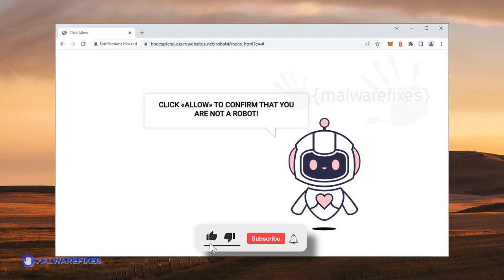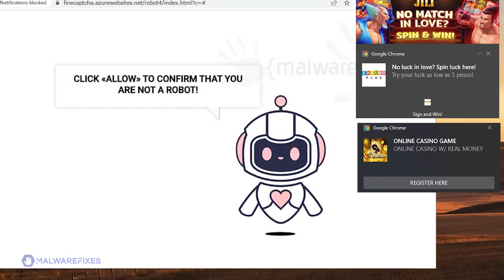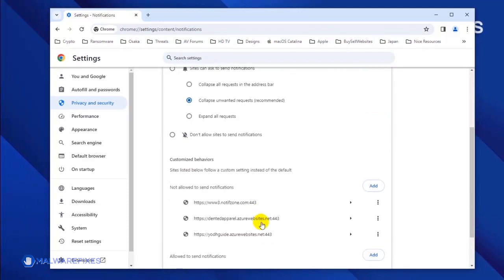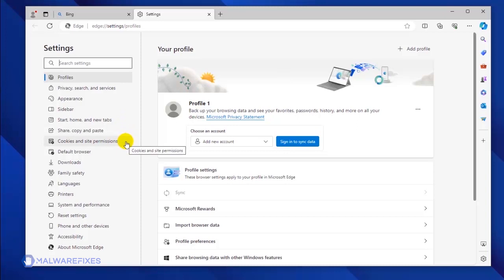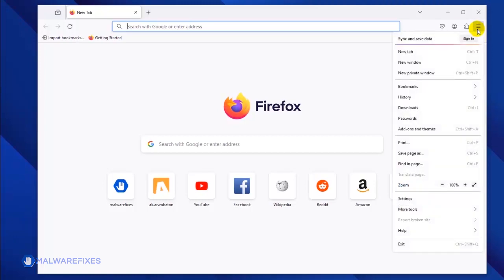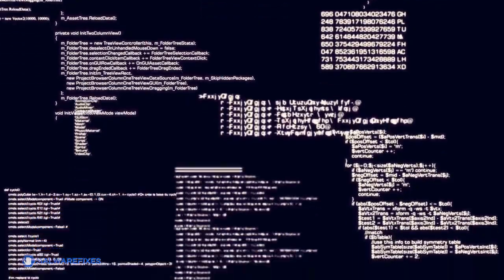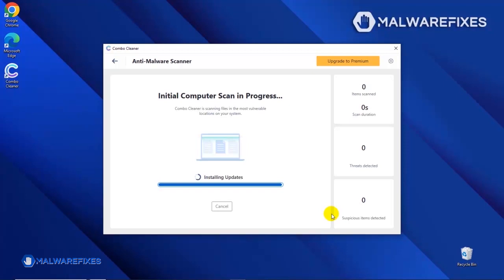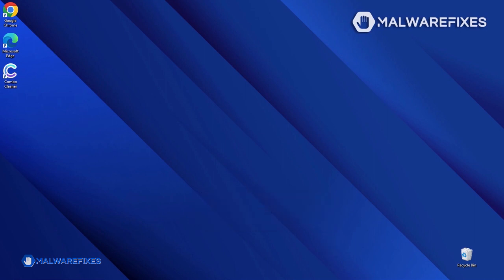How to Remove Azurewebsites.net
This video covers the removal of malicious pop-up ads and redirects coming from the Azurewebsites.net website. To view complete removal steps and download links for virus scanners, please visit the following link:

This removal procedure is also applicable for pop-ups coming from its subdomains, such as the following:

How to remove Azurewebsites.net - Timeline
00:32 About Azurewebsites.net pop-up ads.
01:48 Remove pop-up ads from Google Chrome.
02:42 Get rid of pop-up ads from Microsoft Edge.
03:54 Stop Azurewebsites.net pop-up ads from Mozilla Firefox.
04:37 The importance of running a virus scan.
05:20 Scan the computer with Combo Cleaner.